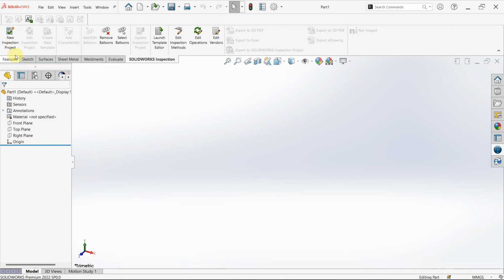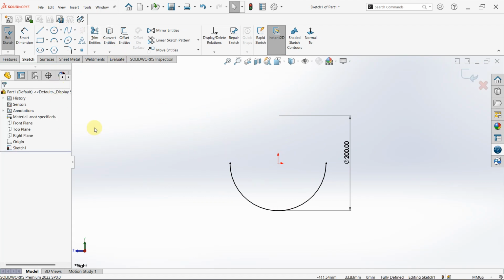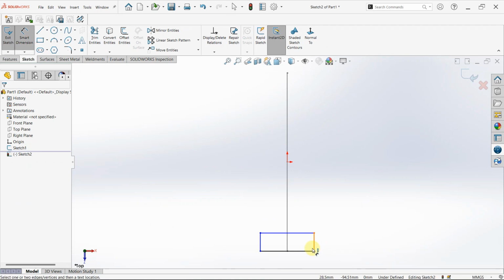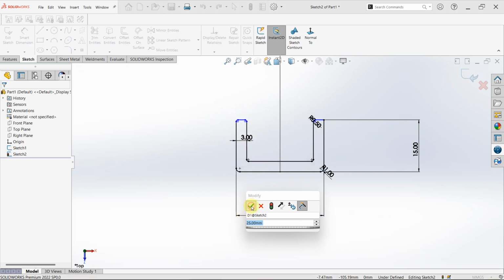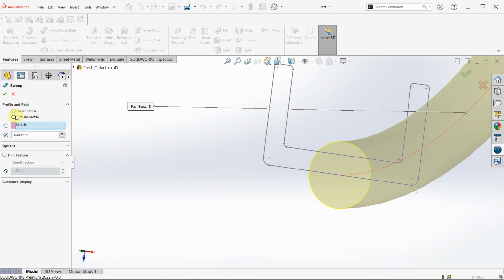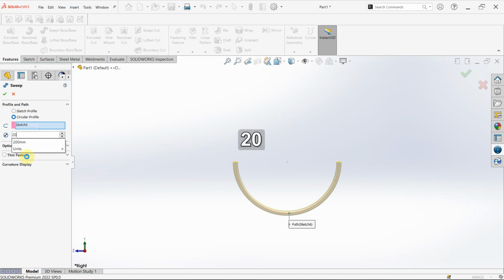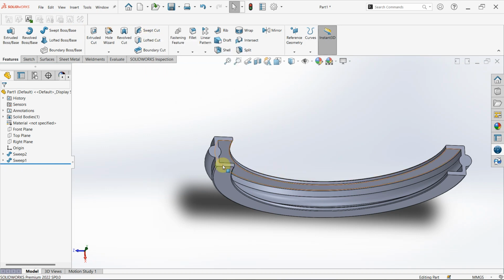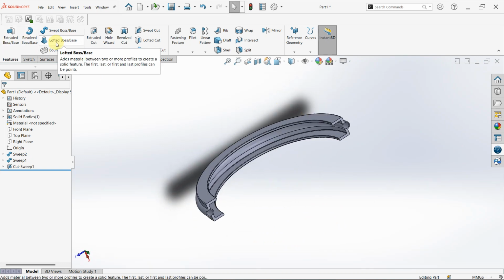How to Swept Boss in Solidworks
DETAILED EXPLANATION ON HOW TO USE SWEPT BOSS/BASE AND SWEPT CUT TOOLS IN SOLIDWORKS TUTORIALS